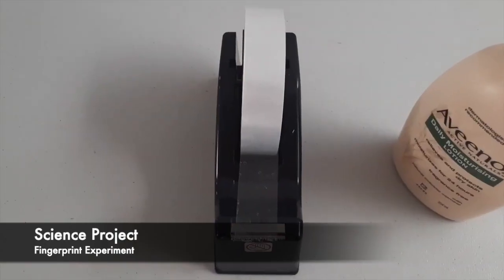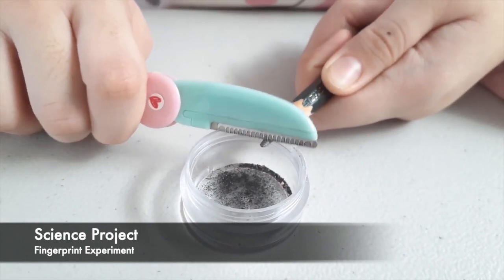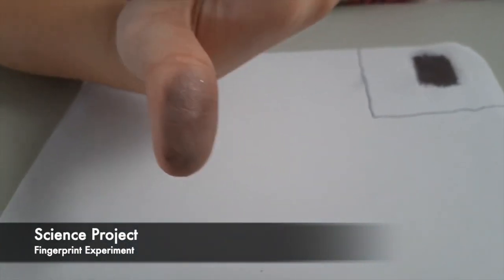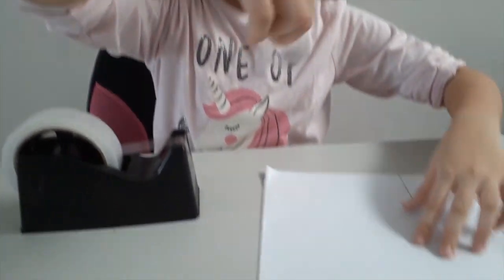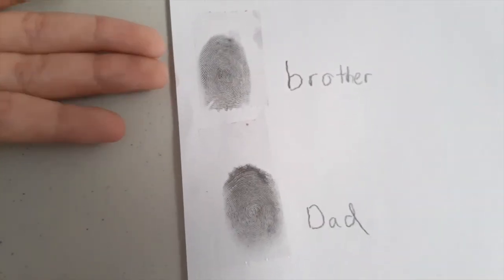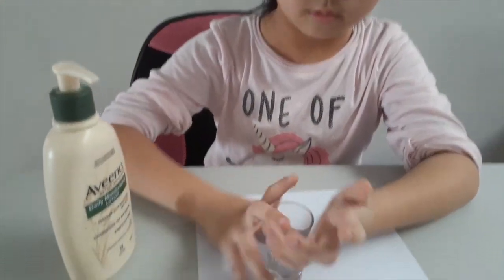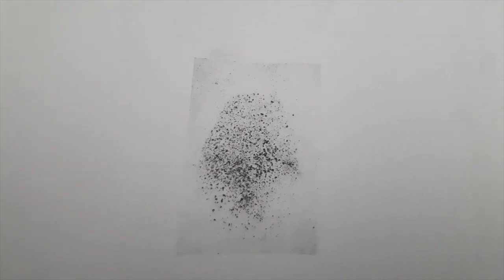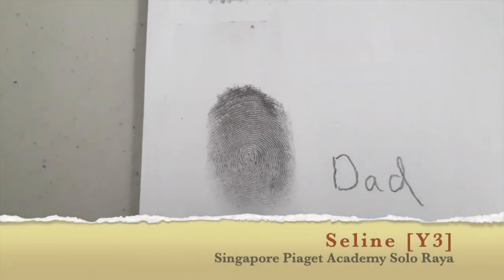Seline's Fingerprint Experiment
Little scientists at Spa SoloRaya created projects at the near end of the school year. Grades are now being awarded to each of their outputs. To add fun to the already enjoyable experiments they did, they agreed to have a LIKES-VIEWS internal competition.

As Facebook won't allow uploads beyond the limit, we decided to put this via YouTube. At exactly NOON of FRIDAY [22 May 2020], winners will be declared based on the following:

*number of likes [1 point each]
*number of views [1 point each]

Here are the links to their video clips/science projects:

7.  Invisible Ink [to be edited with the link later]